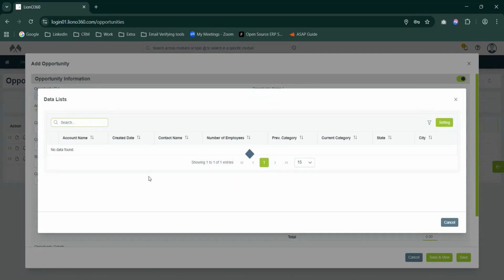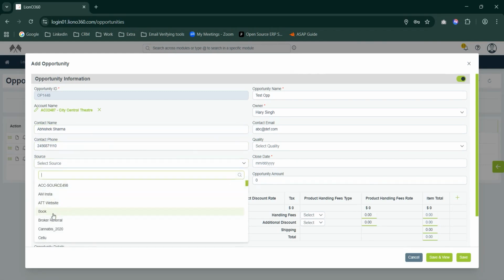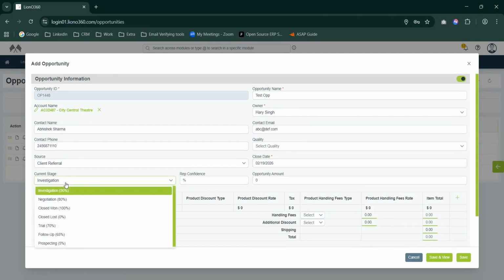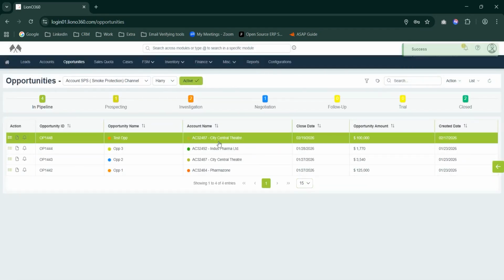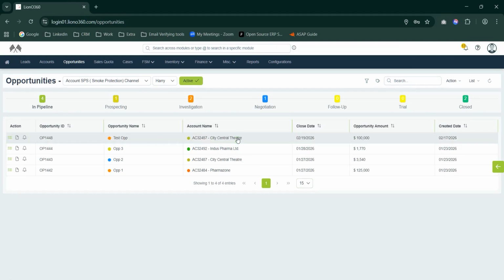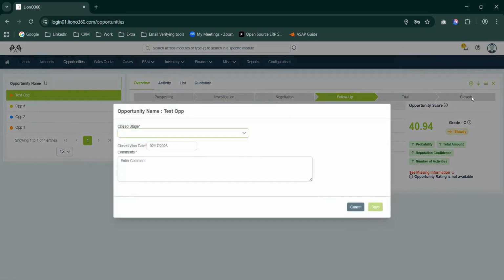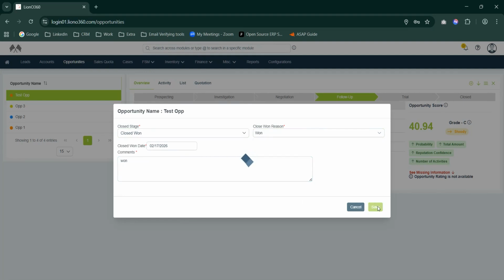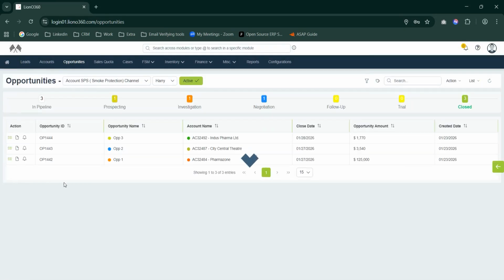Creating and Managing Opportunities in Your CRM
🎥 Creating and Managing Opportunities in Your CRM | LionO360 CRM

In this quick tutorial, learn how to create and manage opportunities in LionO360 CRM. Discover how to track potential deals, manage your sales pipeline, and move opportunities through different stages to improve conversion rates and overall sales performance.

✅ Create new opportunities in the CRM system
✅ Manage and track deals through the sales pipeline
✅ Update opportunity stages and progress
✅ Monitor potential revenue and deal status
✅ Improve sales efficiency and conversion rates